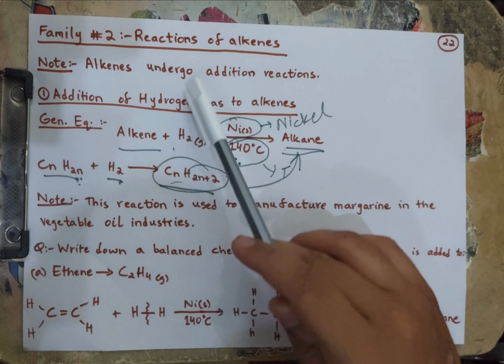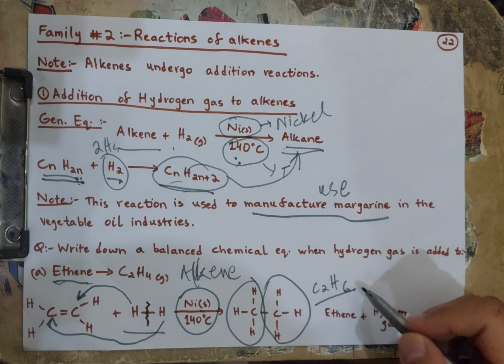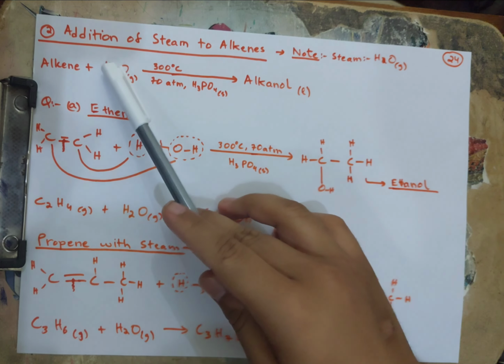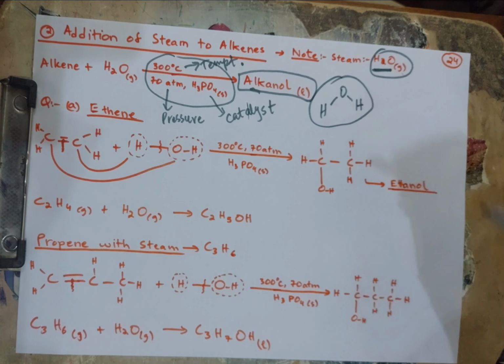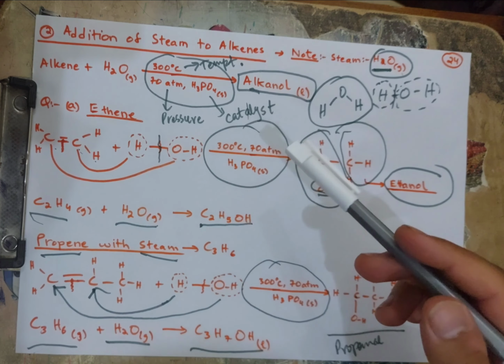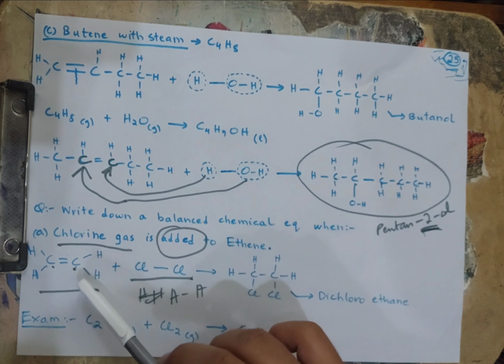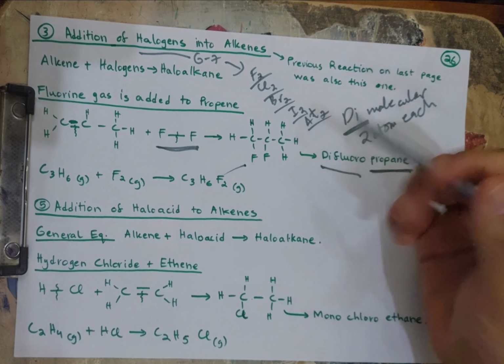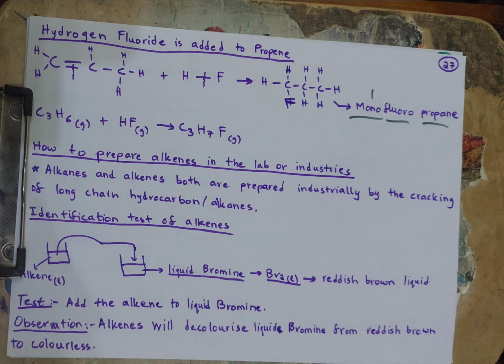Alkenes Chemical Reactions- Organic Chem